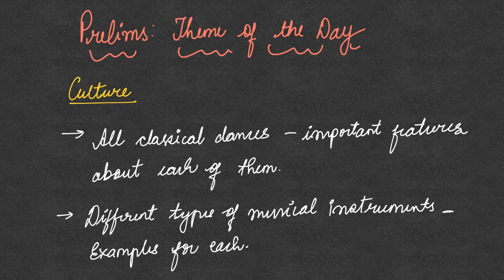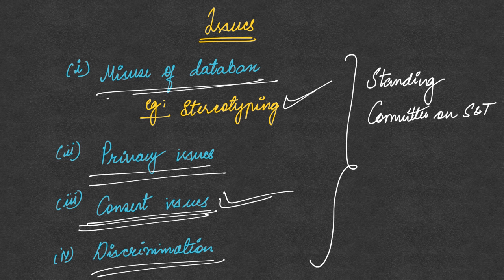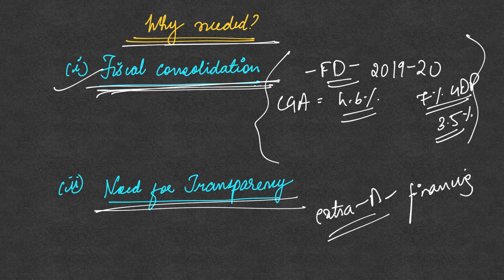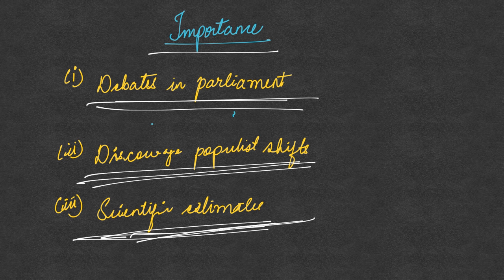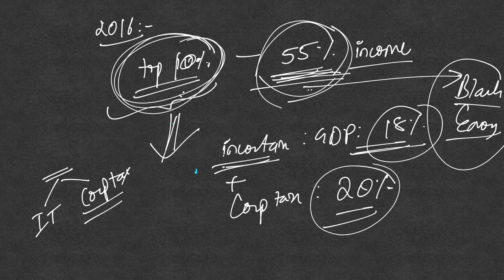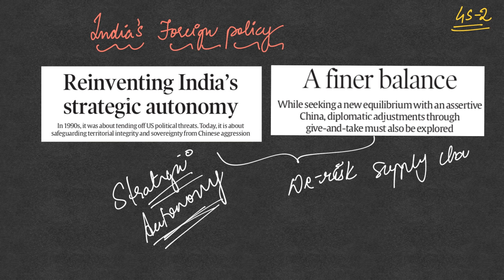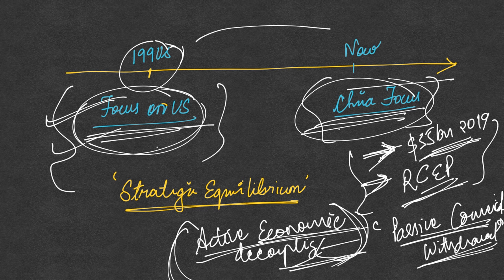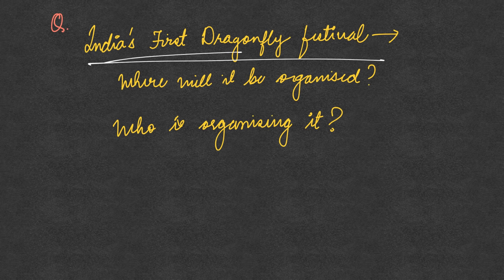By IAS Topper Current Affairs(Hindu, IE)Analysis &Answer Writing Guidance (I-CAN) Aug 22 & 25, 2020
Learn how to WRITE  ANSWERS to UPSC Mains General Studies questions while learning Current Affairs from IAS Topper Kruthika, who has secured Ranks Twice (Rank 194 in CSE-2017 and Rank 100 in CSE-2018). She has given 4 Interviews and 5 Mains during the course of her 6 attempts as part of UPSC civil services journey. She will bring her rich experience of consistently scoring one of the highest marks in GS, especially in Ethics papers, into these videos.

Join Our official Telegram Channel for Important Tips and Guidance from Vinay Sir

Topics covered today:
1. Prelims Theme of the day: Art & Culture- Classical Dances; Musical Instruments.
2. DNA Technology: DNA Regulation bill- features; Issues
3. Independent Fiscal Council: Why needed; Importance; International Scenario
4. Taxation Reforms: Analysis of DATA
5. Empathy: Example
6. India’s Foreign Policy: Features; Evolution
7. Contribution of Indians in Science & Technology
8. DATA on Education
9. Prelims Question: Current Affairs – India’s First Dragonfly Festival?